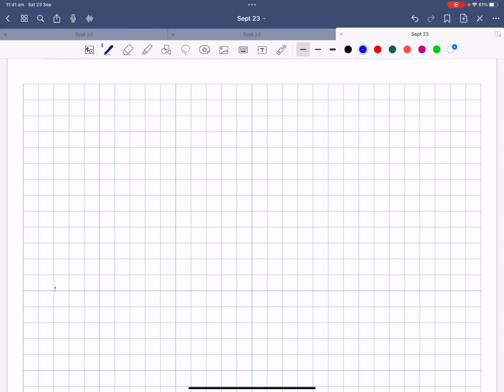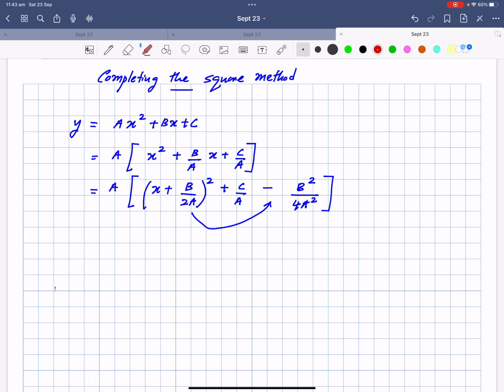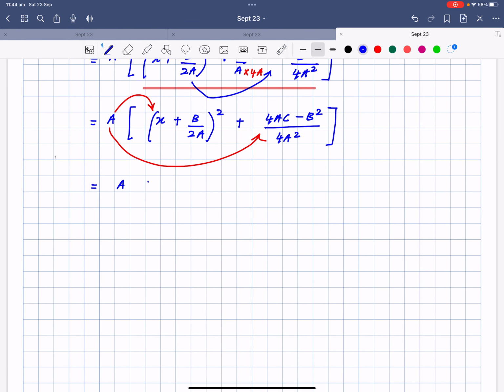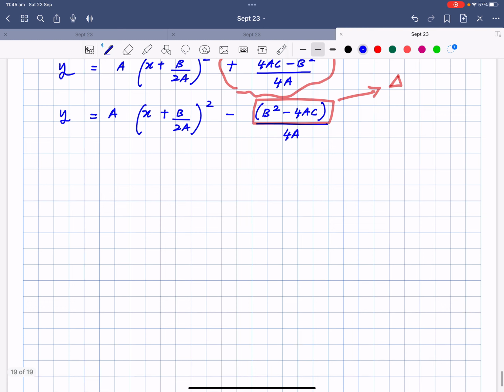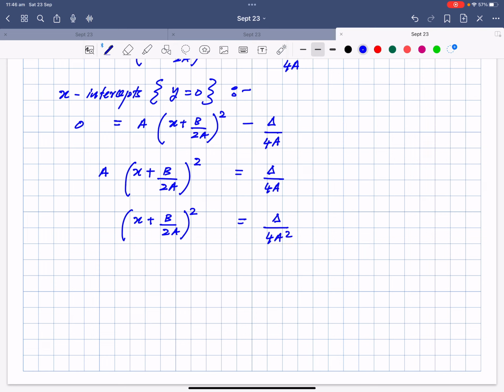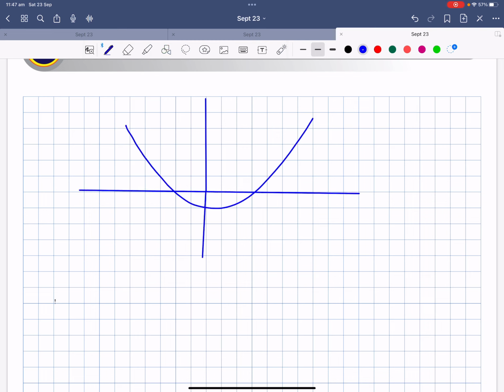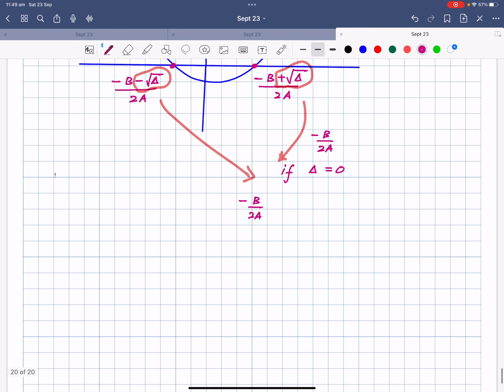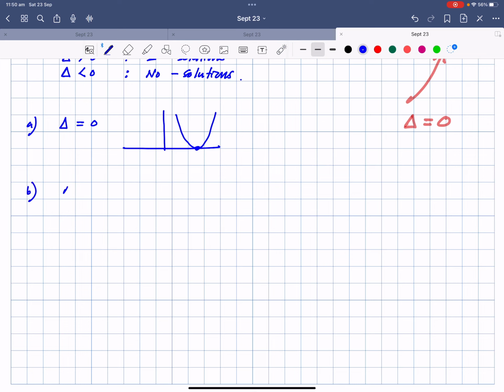Completing the square form of a quadratic